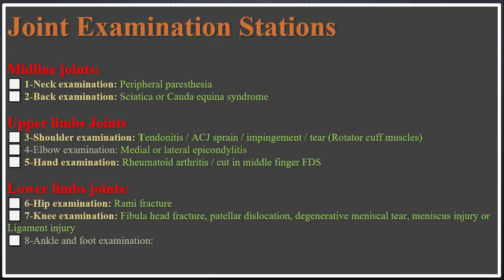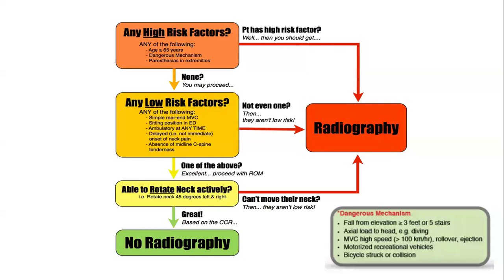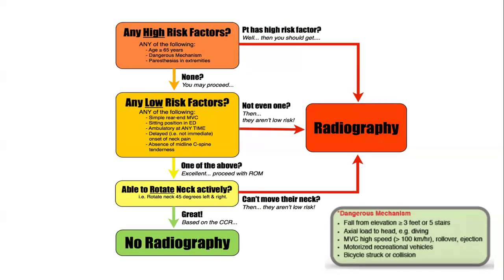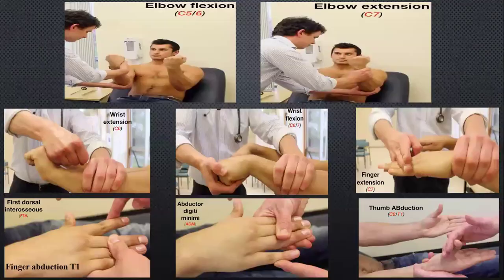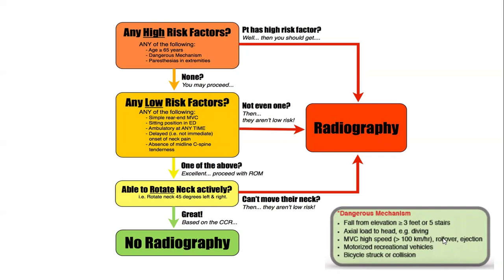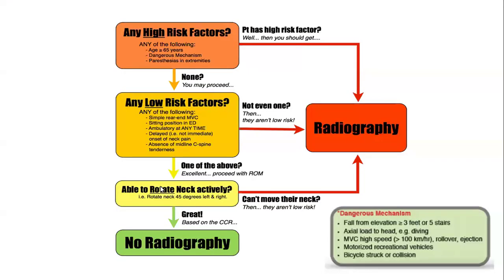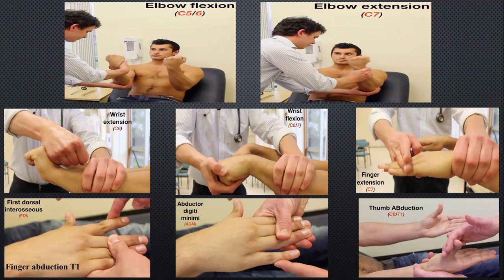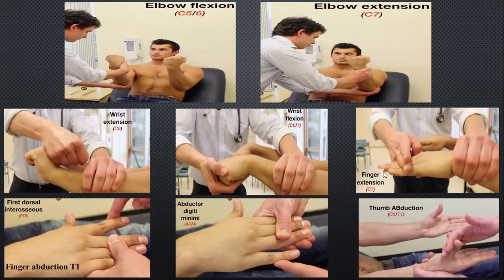MRCEM OSCE VIDEO 9